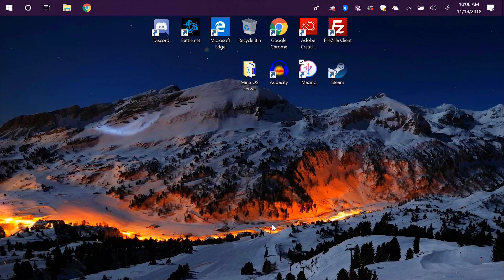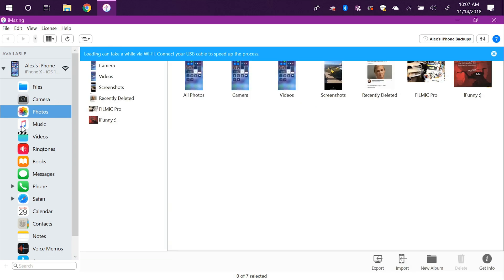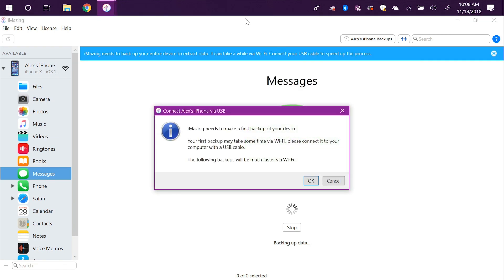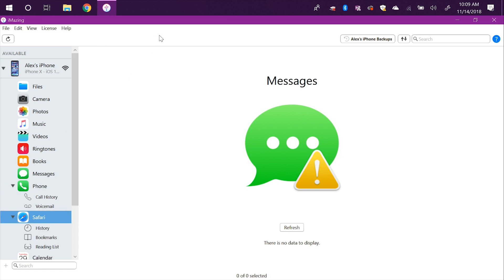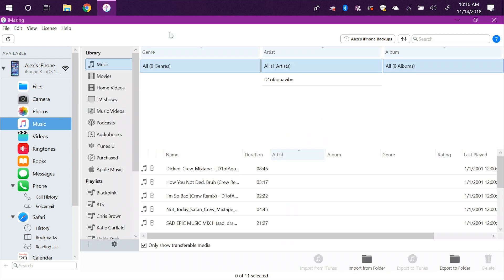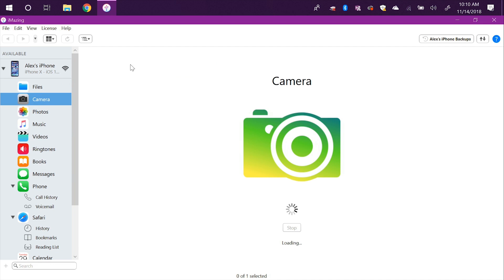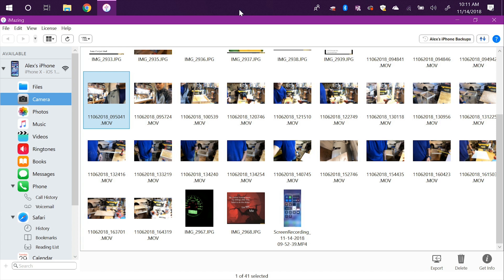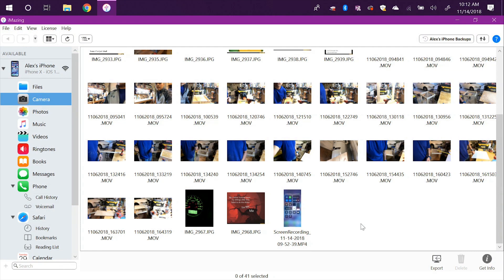iMazing Software Demo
Here is just a quick demo of a new software that I have been trying out, I hope you guys enjoy!

Editor:
Alex Rivas

Gear used:

iPhone X
Manfrotto 3021BPRO Tripod
Cayer MC1 aluminum smartphone tripod mount
Miracle Sound Lavalier Microphone